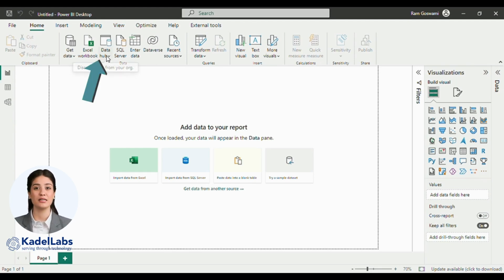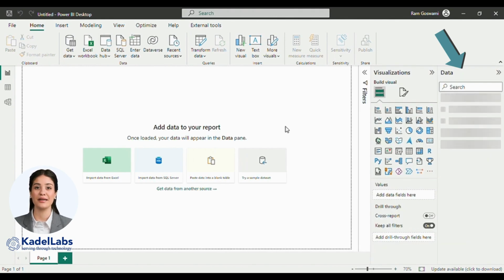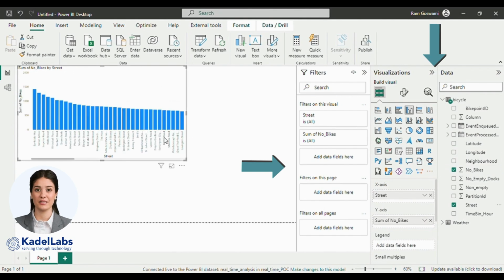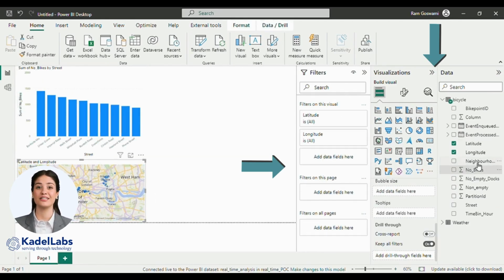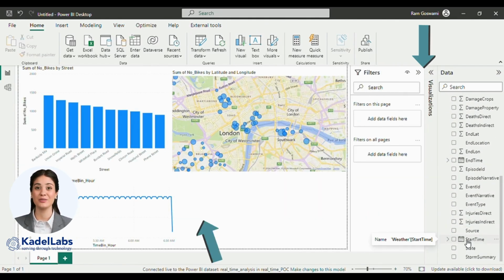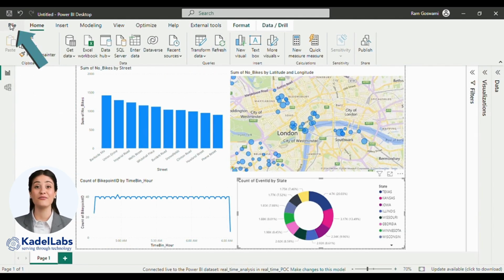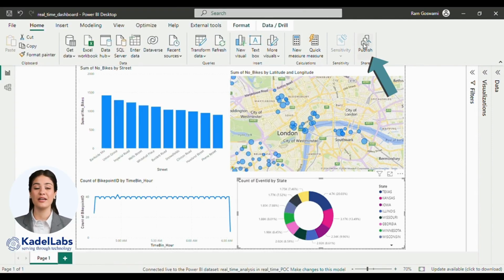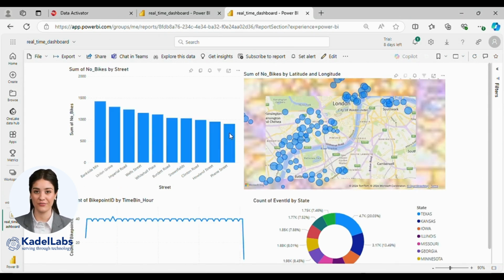How to use Fabric for seamless integrations with Power BI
Welcome to our quick tutorial on integrating Microsoft Fabric with Power BI for stunning visualizations and impactful reports. In this video, we’ll walk you through the step-by-step process of connecting Fabric datasets to Power BI, importing semantic models, and creating insightful charts for your business needs. Whether you’re a data analyst, business user, or a curious learner, this video will empower you to stay ahead in the data-driven world with innovation and efficiency!

0:00 - Introduction : Integrate Microsoft Fabric with Power B
0:11 - Connect Fabric Lakehouse to Power BI Desktop
0:36 - Create Visuals and Save Report in Power BI
0:58 - Publish Power BI Report to Microsoft Fabric Workspace